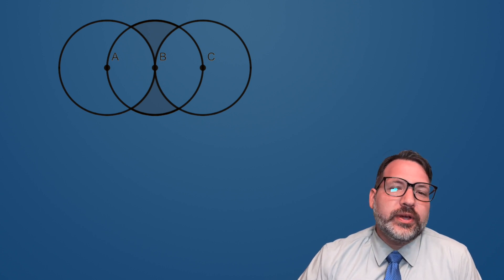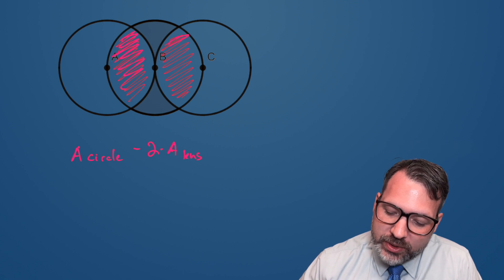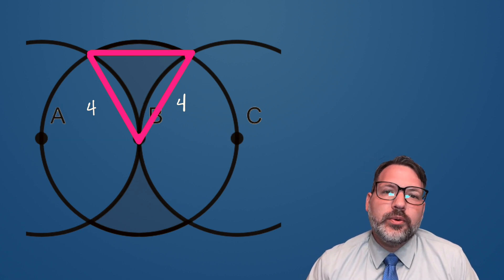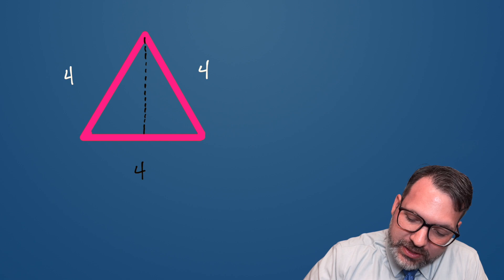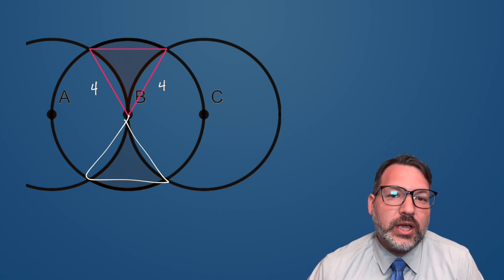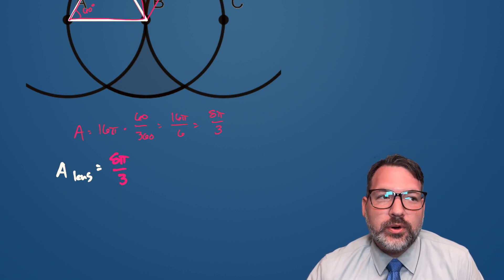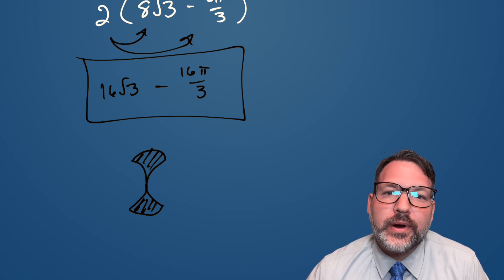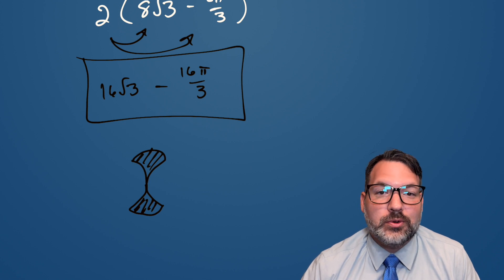Solve the Hardest GCSE Question from Maths 2022 Paper 1 [Math Mini]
Several people reached out asking me to solve this question, taken from the recent GCSE Edexcel Maths Paper 1 test. As an American, my understanding of this exam is limited, but it seems roughly like an SAT or ACT, which tells me that this question is quite a bit above the typical difficulty level.

Perhaps a certified GCSE maths tutor would have a student try to subtract away the lens-like shapes from the central circle, leaving the shaded region. But I am not a certified GCSE tutor, and presumably, your typical British 15- or 16-year-old does not have the formula for the area of a lens memorized (though certainly if you did, it would make this question a lot easier). So without that, what's the best approach to get this GCSE maths question right? This is fundamentally a composite area problem, and so we need to look for what shapes we can add or subtract to get the desired area.

For a student freaked out by this question, I think the most profitable path is to isolate an equilateral triangle around the shaded region, use that to find the area of the top half of the shaded region, and double that. The triangle has one bulge-out area and two bulge-in areas that turn out to be the same circular sectors. Two of them cancel out, and the other needs to be subtracted from the area of the equilateral triangle.

Presumably OCR is interested in this material precisely because it stretches even gifted students so much. But as is typical with tougher questions on these tests, there is a way to answer it without any complicated formulas memorized. When you encounter questions like this, concentrate on what you do know, compute that, and don't worry about whatever makes the question weird. Either we'll be able to figure it out by the end, or it won't matter anyway, but we should never *begin* the process by focusing on what makes a problem weird.

 onmaths